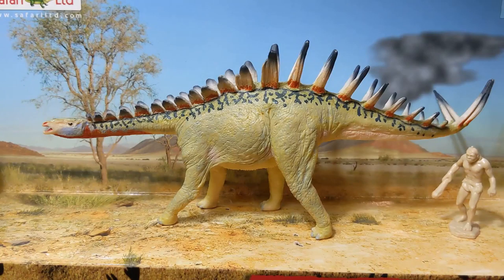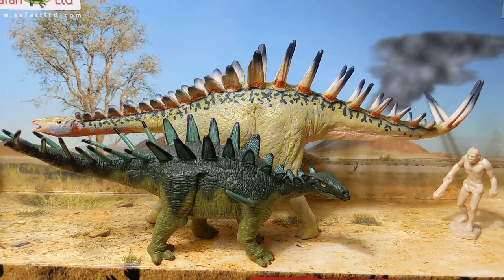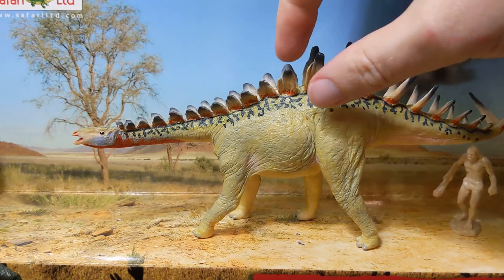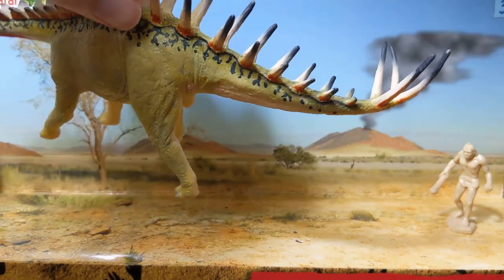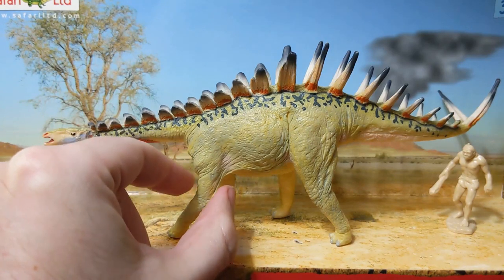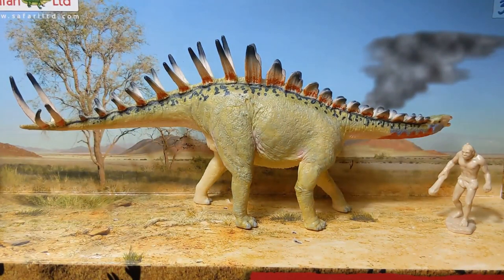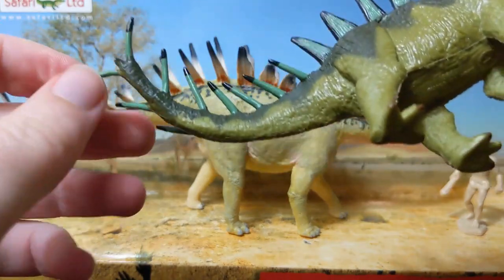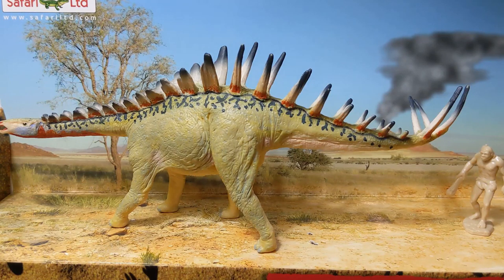Carnegie Collection Miragaia Dinosaur Replica Review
The Carnegie Collection Miragaia is one of my all-time favorite dinosaur replicas. Now that the sculpt is nearly 10 years old, I take a look at how it has held up in light of new discoveries, including some brand-new revelations about the anatomy of Miragaia and dacentrurine stegosaurs in general. This video features an extended cameo by another well-known dacentrurine replica, the Battat Terra Dacentrurus from 2014. Which holds up better? I compare and contrast these two very different dinosaur models.